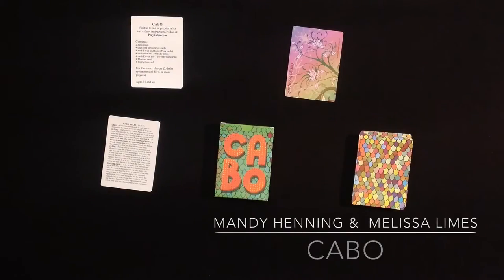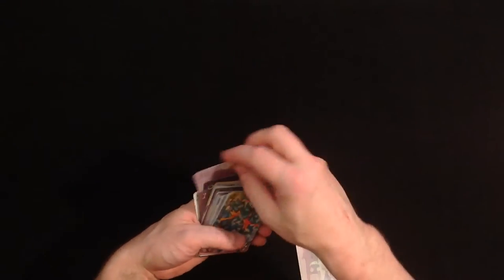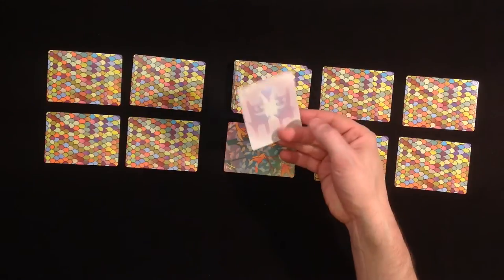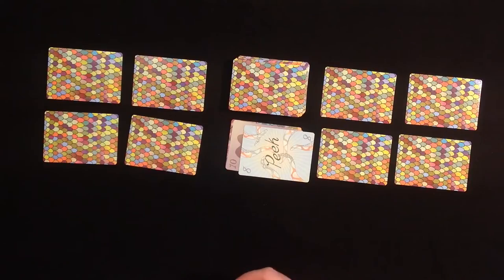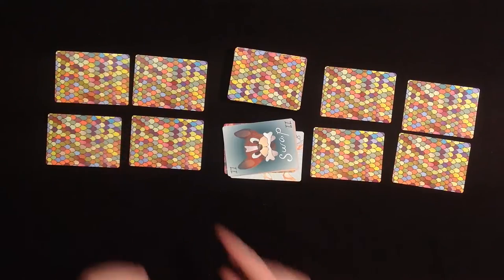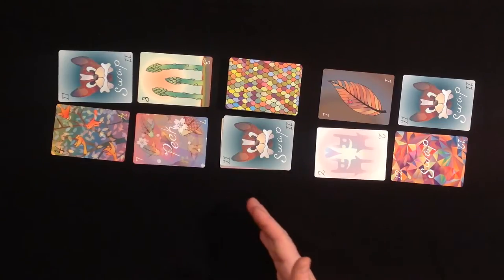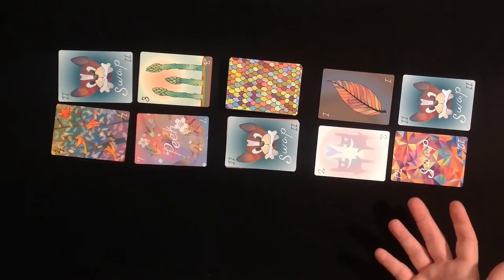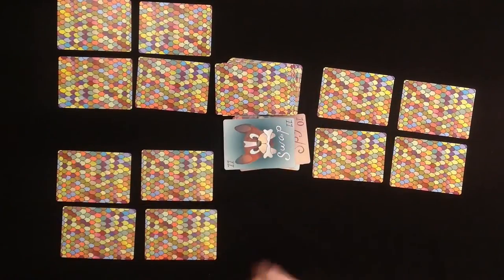CABO - Full tutorial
Learn how to play this awesome little card game!